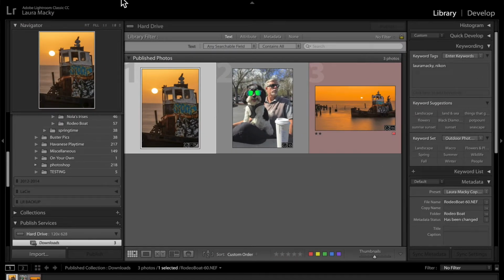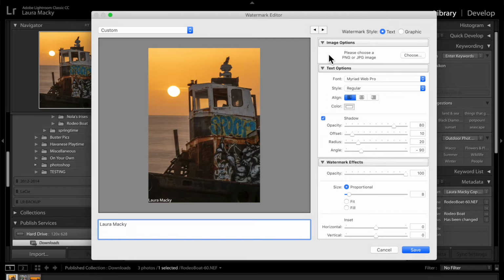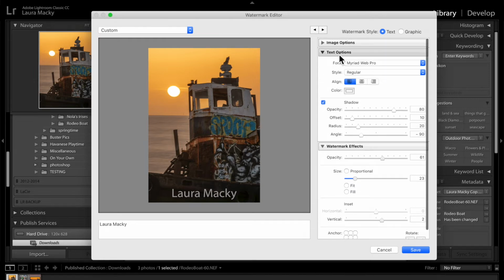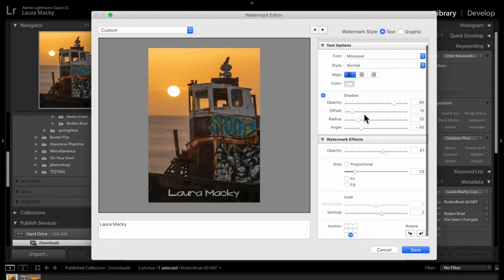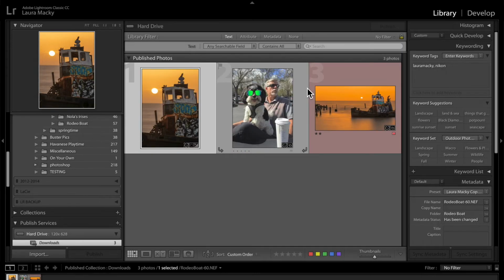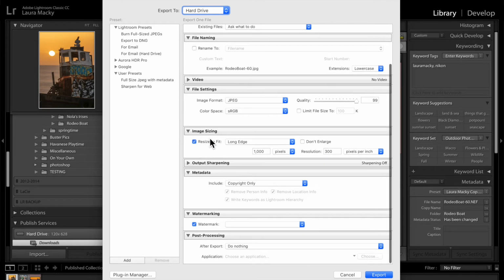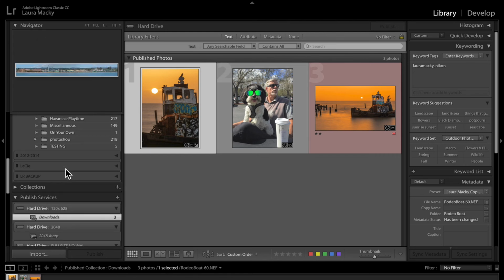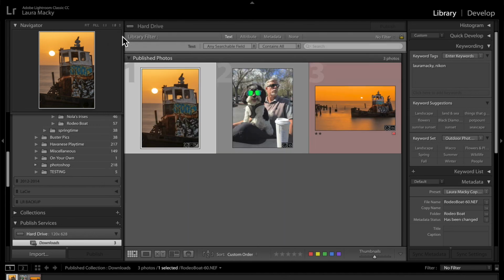Lightroom Watermarks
Learn how to put watermarks on your photos via Lightroom Desktop